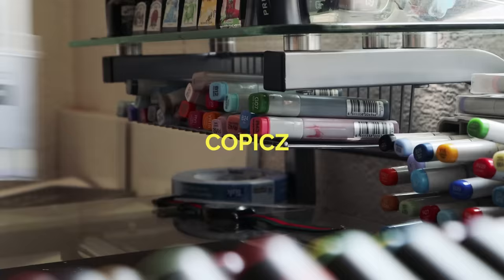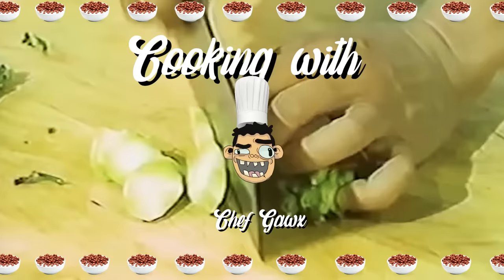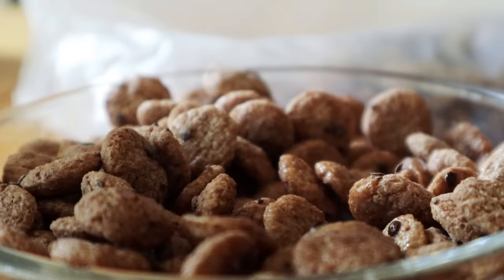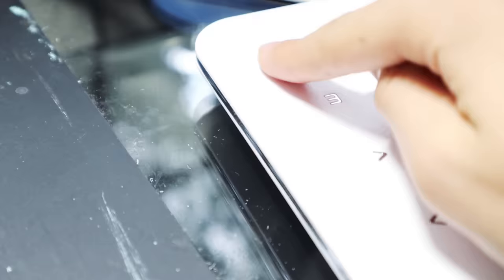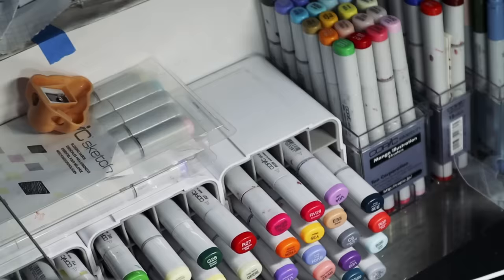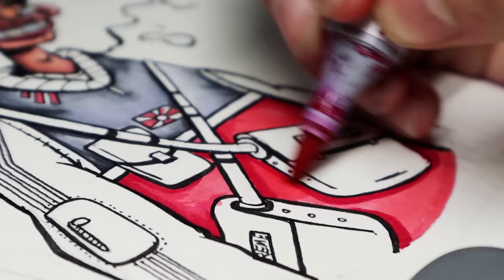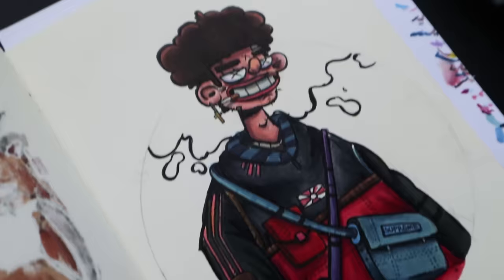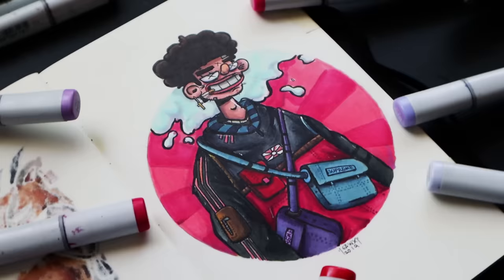How to Draw Characters Like a PRO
In this video i show you how to draw characters like a Pro! I filmed my whole drawing process to explain you how to draw amazing characters so hope this helps to improve your drawings and character designs.

I also give you some tips & trcks and show you all the art supplies I use to draw my characters so enjoy the video!

This Vid is Inspired by Vexx and Zhc (as always)

😁MY TOOLS

Copic Marker 72, 36 and 24 set
Chameleon 52 set
Moleskine A4 and A5 Sketchbook
Schmincke acrylic paint
Some Random Brushes lol